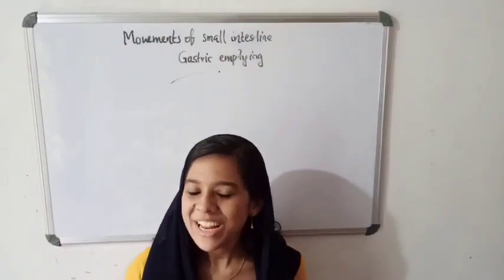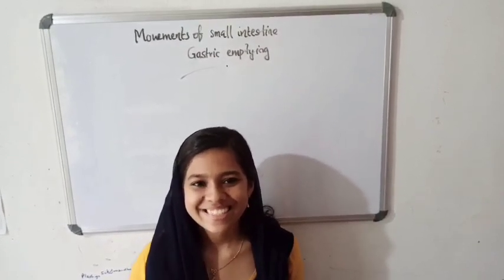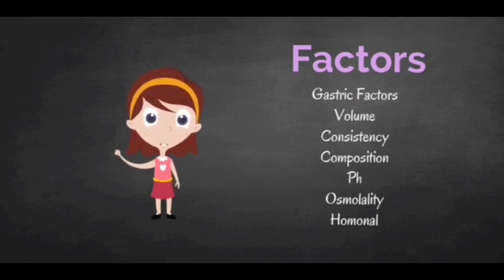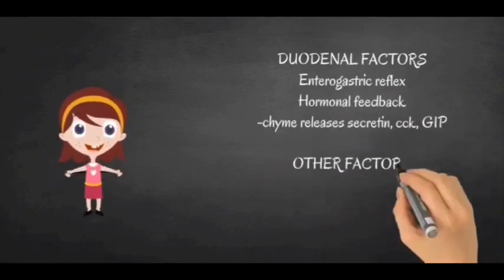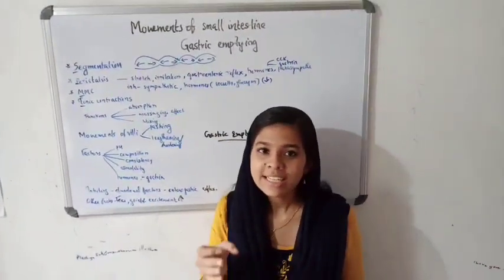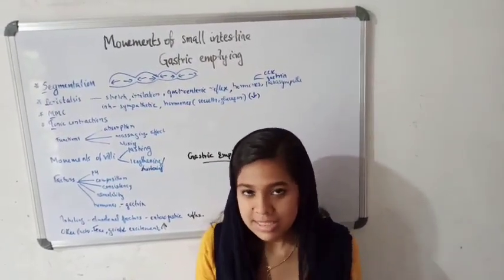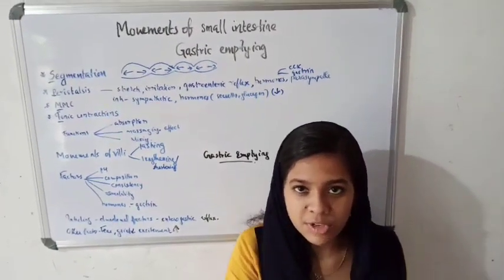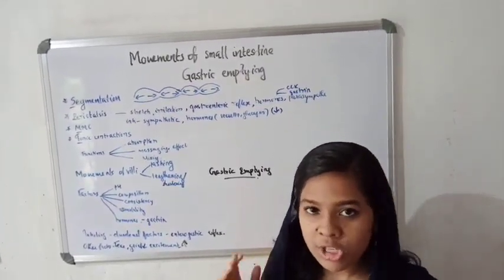PHYSIOLOGY-MOVEMENTS OF SMALL INTESTINE & GASTRIC EMPTYING-SULTHANA MARIAM RAJ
VIJAYASREE e-TUTORIAL

PHYSIOLOGY
GIT-MOVEMENTS OF SMALL INTESTINE & GASTRIC EMPTYING

Class taken by SULTHANA MARIAM RAJ(2017)

VIJAYASREE ACADEMIC CLUB
ANOKHA STUDENTS UNION
SFI KMC UNIT
GOVERNMENT MEDICAL COLLEGE, KOTTAYAM